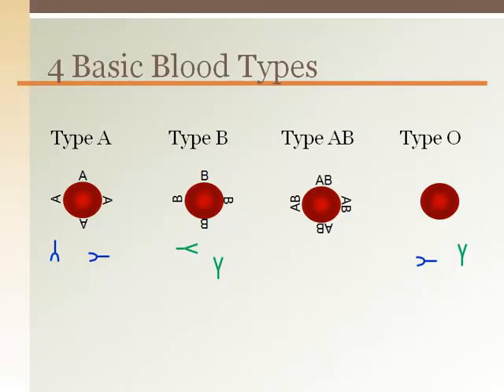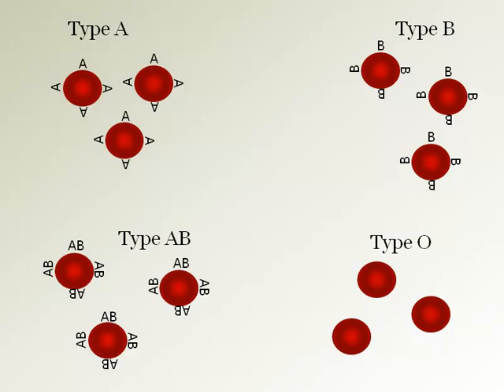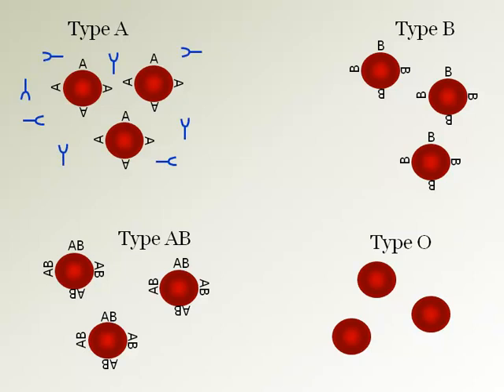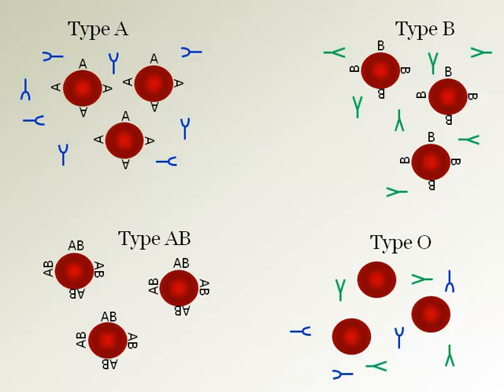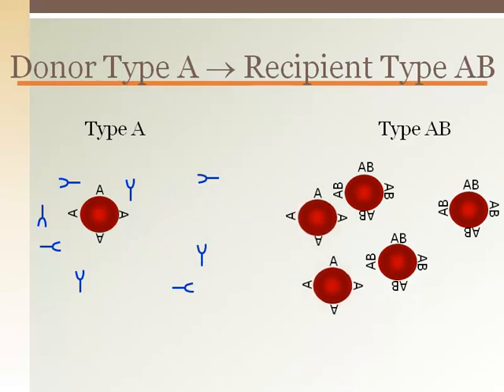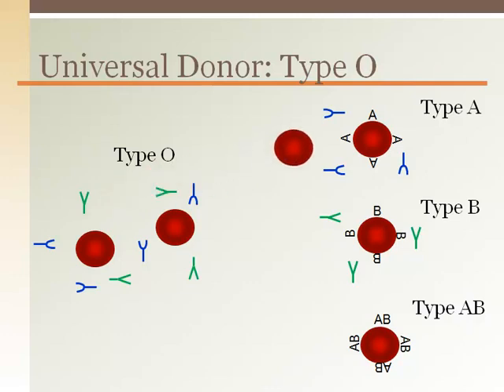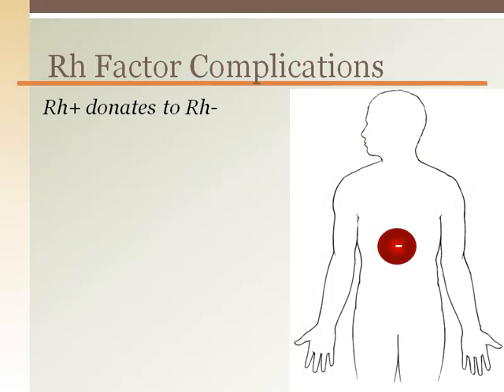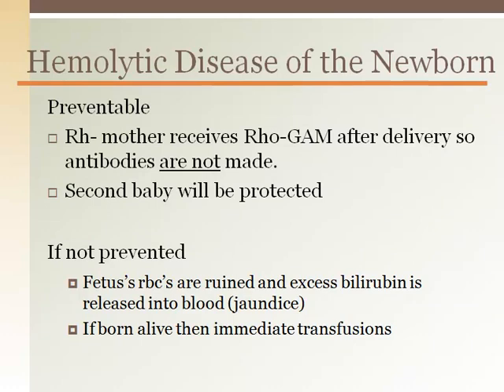Blood Lecture Pt. 2B: Blood Typing